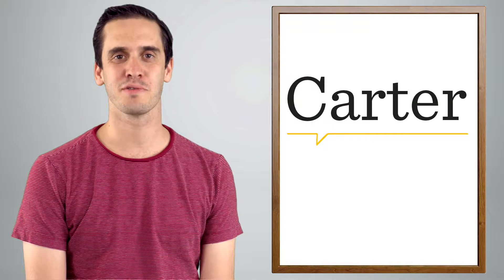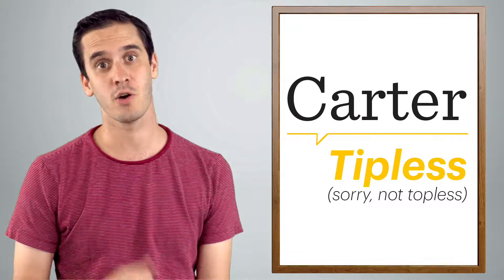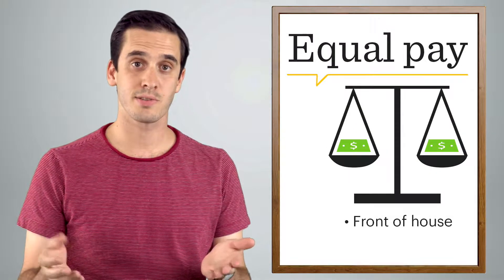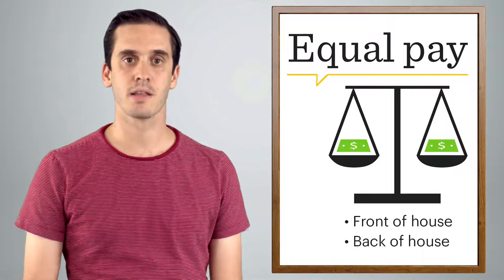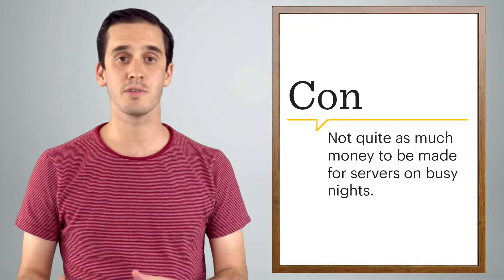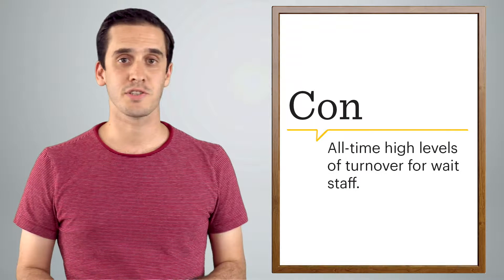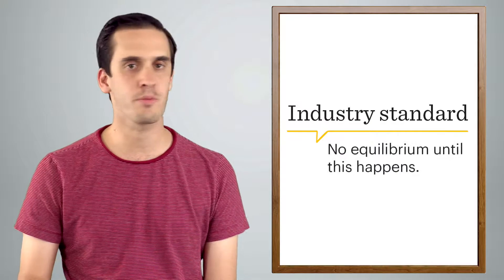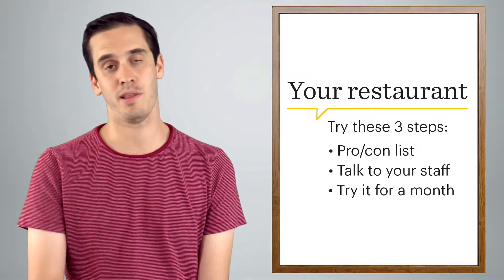Whiteboard Wednesday: Taking Your Restaurant Tipless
There's a big debate in the restaurant industry about whether or not to go totally tipless. Currently there is no definitive answer, but we took the time to examine both the pro's and con's of each side of the argument to help you decide what best fits your restaurant.